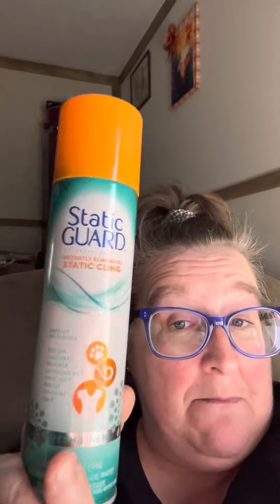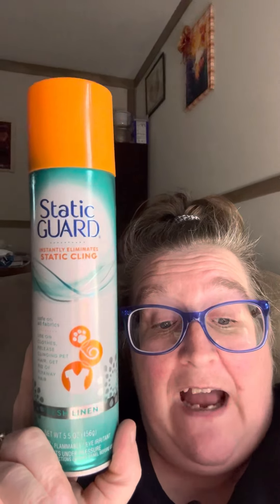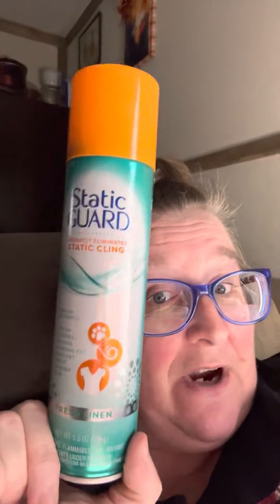Diamond Painting Quick Tip!!!!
P.O. Box461